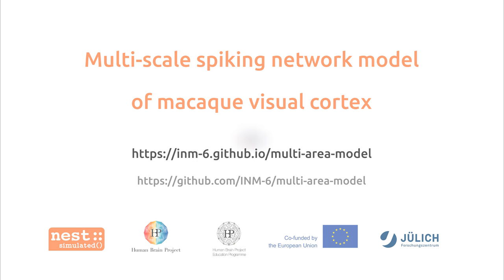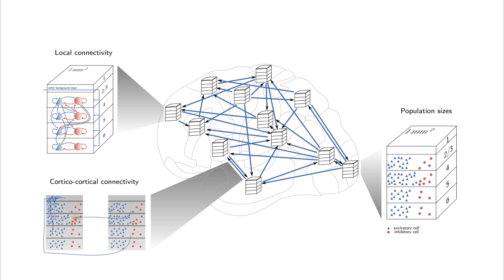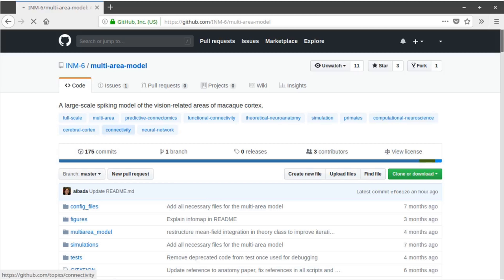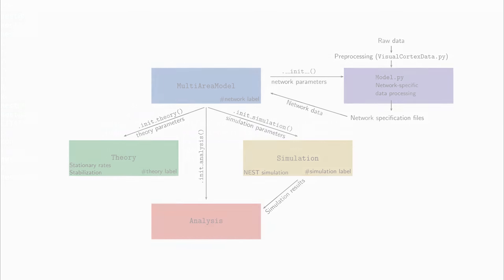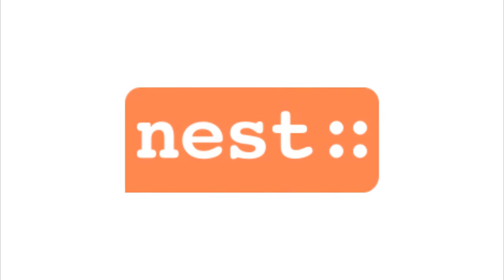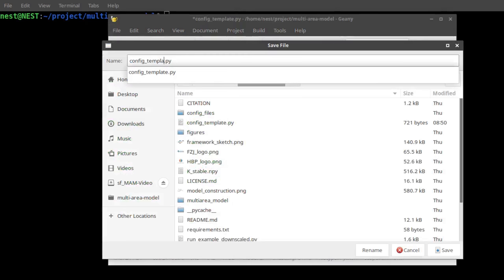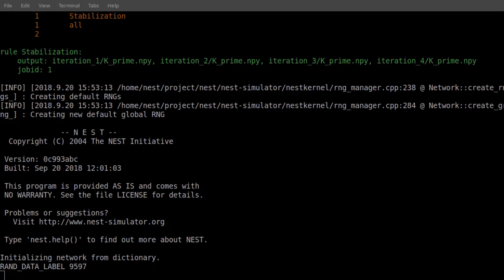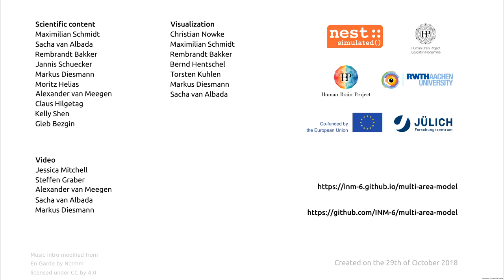Multi-scale spiking network model of macaque visual cortex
This video describes the first steps with the "Multi-scale spiking network model of macaque visual cortex".